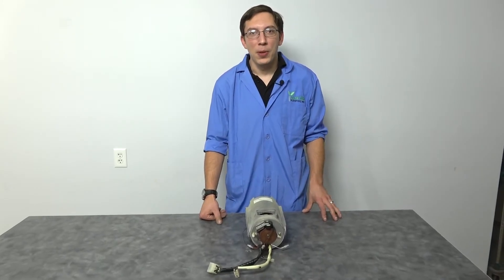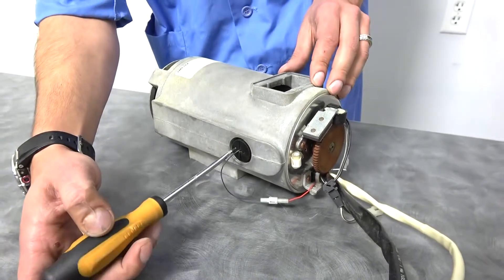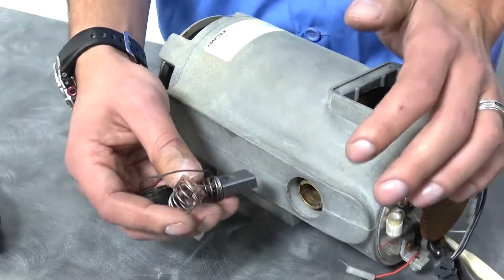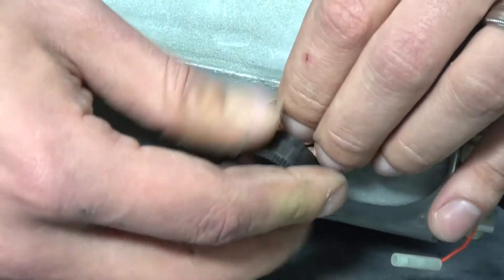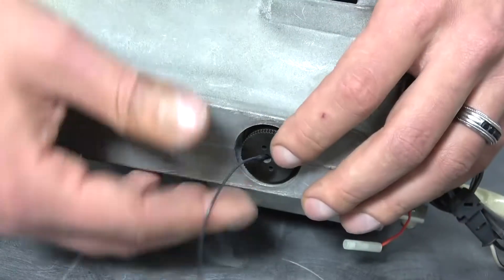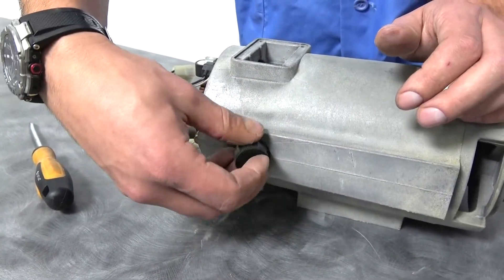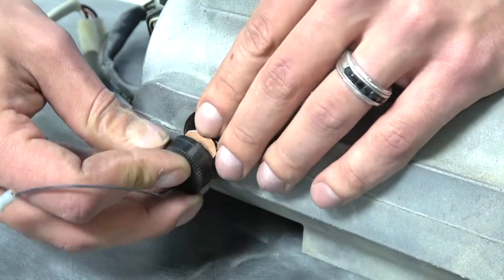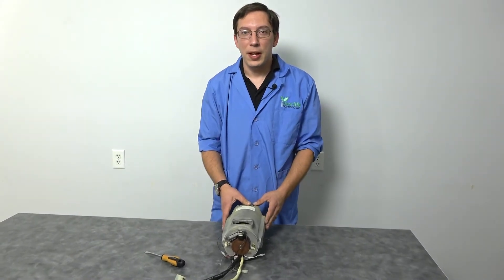How to Replace Brushes in Centrifuge Brushed Drive Motor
In this video our lead centrifuge technician demonstrates how to replace the brushes in a centrifuge brushed drive motor. This particular brushed drive came from a Sorvall RC-3 Series centrifuge. We acquired the brushes in this video

If you are looking to purchase a centrifuge, then we may have one available that will meet your needs